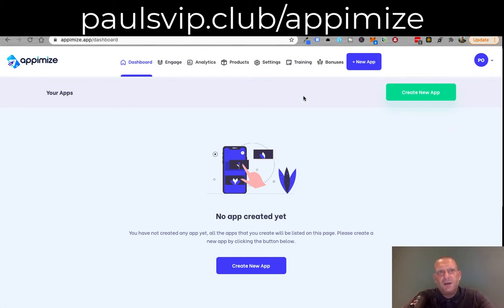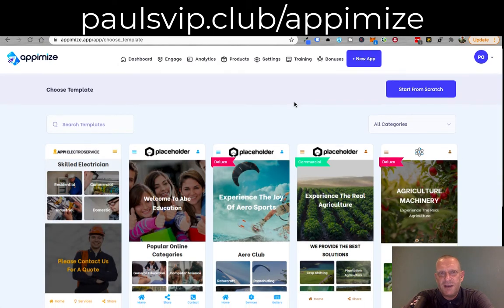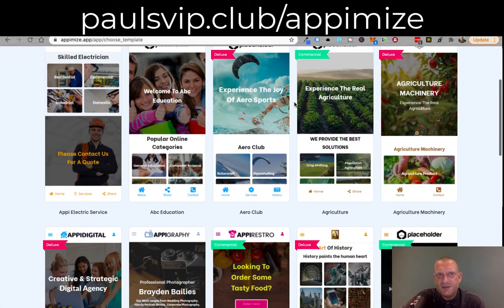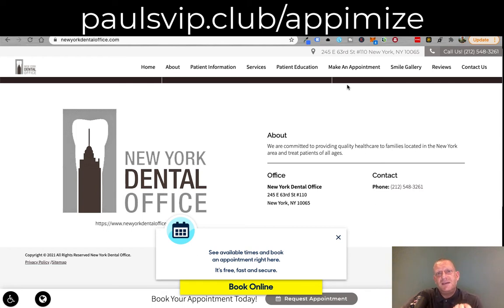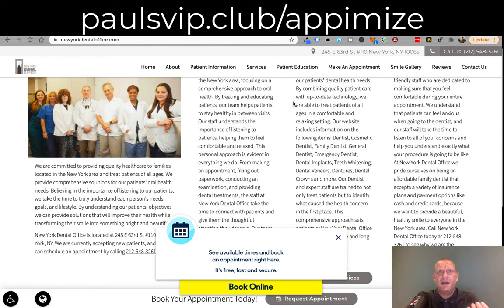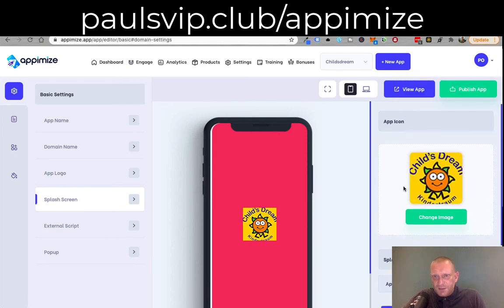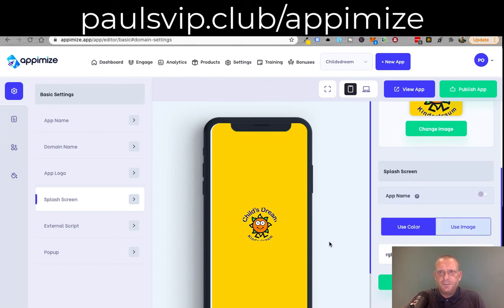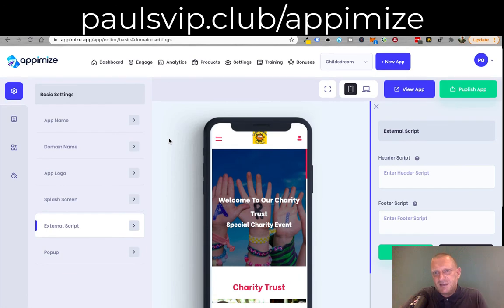Overview Of Appimize & Best Bonuses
The mobile app market is exploding right now and will definitely
be the future of all online marketing. $50 Billion Dollars Was
Spent On Mobile Apps This Year Alone.

It literally takes just 3 easy steps to have
your own custom mobile app with Appimize:

Step #1: Choose from 100 ready to use
templates in the HOTTEST niches.

Step #2: Customise with your text, pictures,
videos, optin forms & other powerful features
to your app without worrying about any code.

Step #3: Hit publish and your app will now be
live on all platforms and devices, ready to go viral,
without any appstore approval process.

Appimize next level technology comes fully loaded with:
- 100 ready-to-use templates in the HOTTEST niches
- Point-N-Click technology makes creating an app a breeze
- Full flexibility to add, move and edit any elements with ease.
- Instantly share your app with everyone directly and Bypass app store approvals which is costly, frustrating and time consuming.
- Experience Open Rates Of 90% By Using Push Notifications
- Send out a mass broadcast to all app users which displays as a pop up on their phone
- Sell to online clients or local businesses to bank $500 to $1000 per app, including residuals